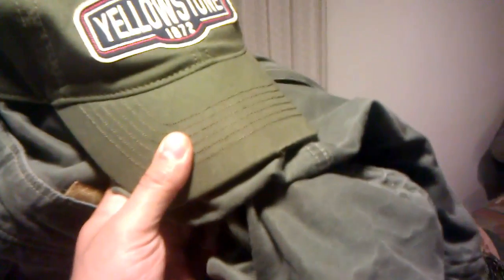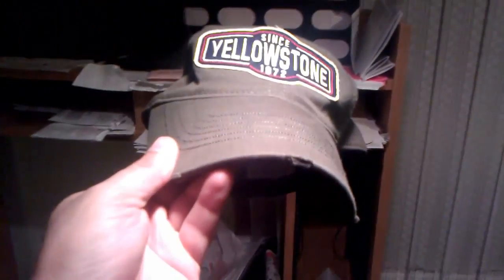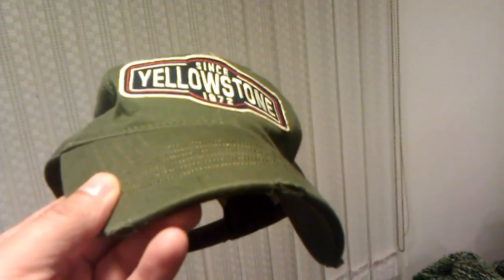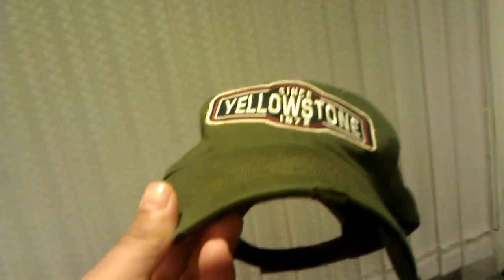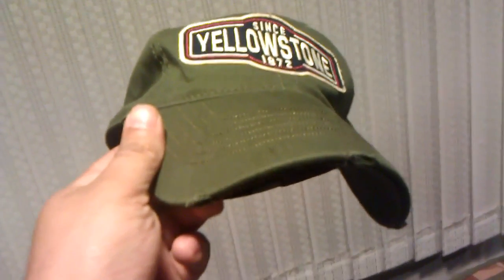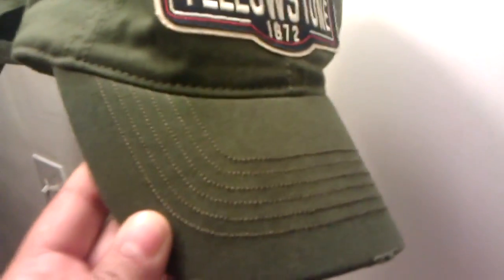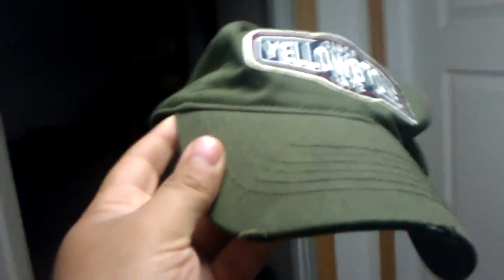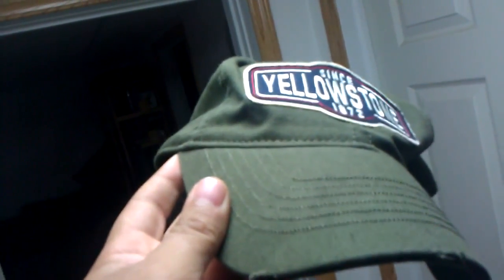Color Temperature and Color Rendition Example: Of Avacado and Lighting and Hats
Here's a video to demonstrate the fact that color temperature of lighting is not the only important factor when lighting for video or still photography. Color Rendition (the CRI), is also equally important due to the dyes used in various fabrics and paints. This also will give gaffers or directors of photography or photographers an idea of why lighting with LED lights (which have a very constrained CRI range) doesnt create the same effect. It also explains why lighting with things like KinoFLOs and HMI still do not produce the same results as true sunlight (KinoFLOs with daylight bulbs and HMIs), nor the same results using KinoFLOs with "warm" bulbs compared to using tungsten lighting.

This also demonstrates a few other things...
(1) Why Captain Kirk's tunic seems to be different colors in different scenes (it's avacado, folks. period.)
(2) Why many companies that try to make authentic Star Trek TOS uniform tunics (or tunics for the Star Trek movies or other shows) dont quite get it right... it's not just the color of the fabric that's important; the dyes used (ie: 10% green, 35% red, etc) is equally important, or the fabrics will not appear the right color under each different type of light.